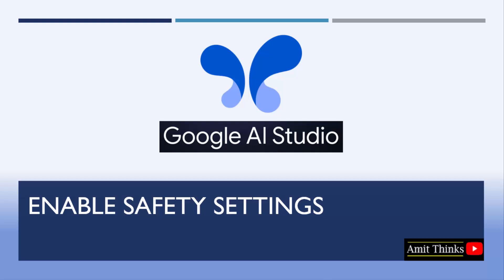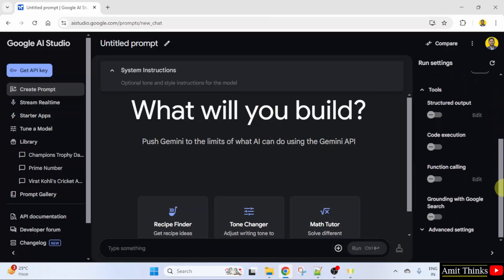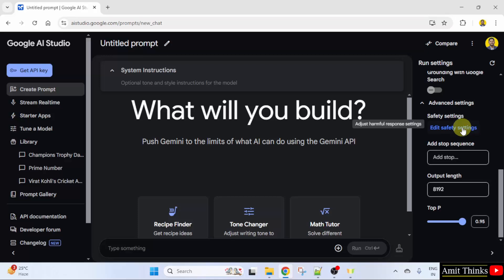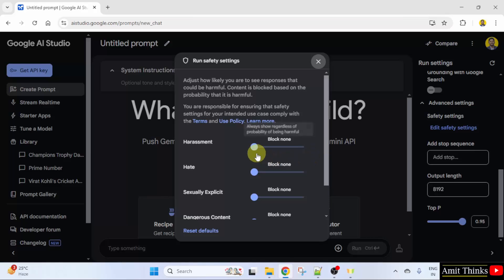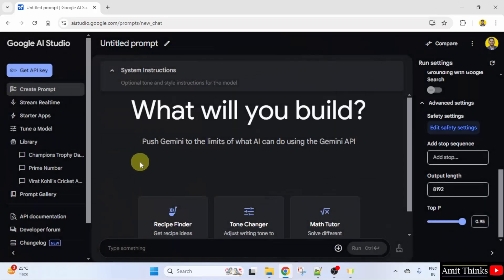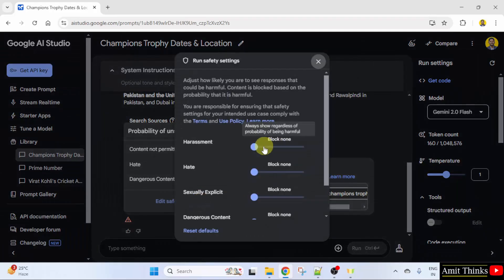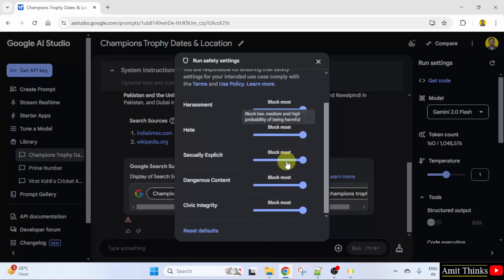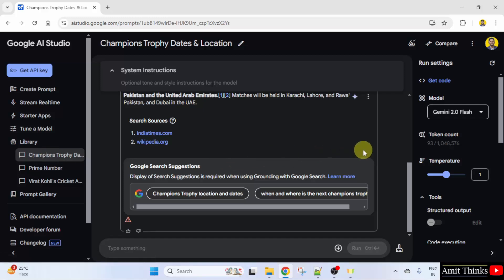How to Enable Safety Settings (block dangerous content) for prompts in Google AI Studio |Amit Thinks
Let us learn how to enable safety settings for prompt output in Google AI Studio.